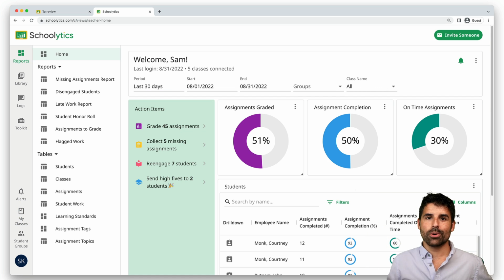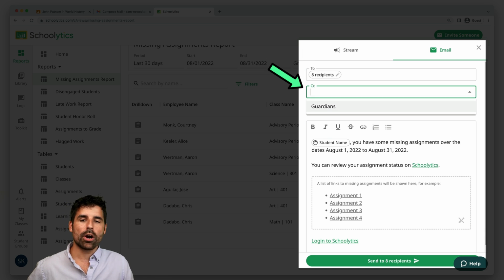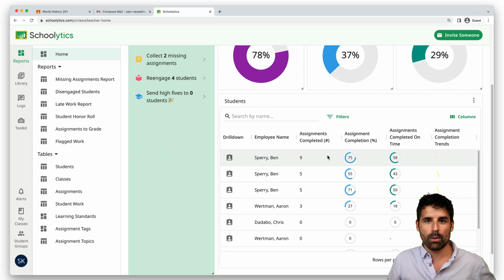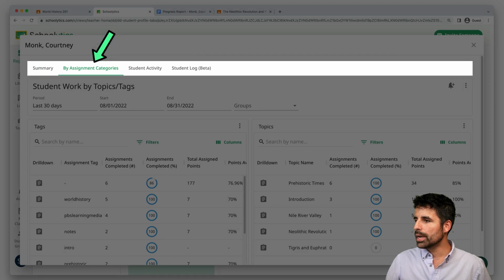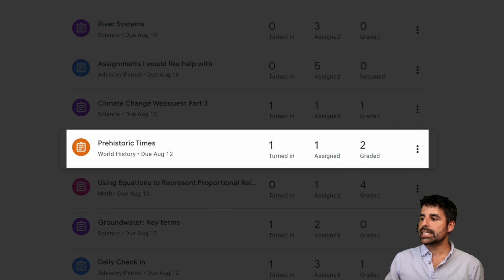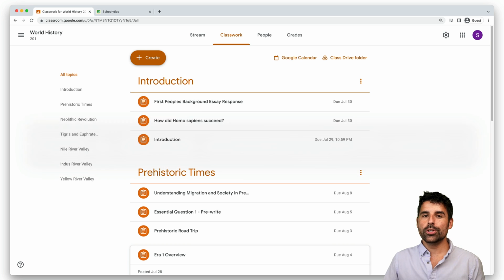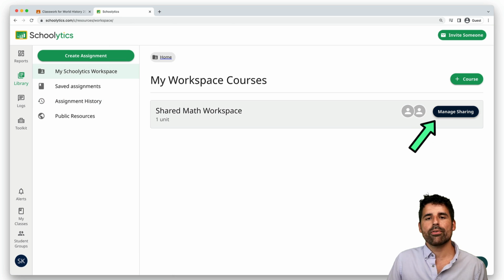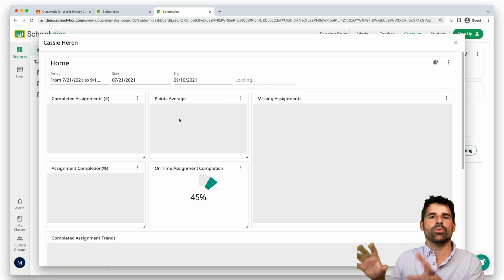Secret Google Classroom Hack for Teachers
Schoolytics is your all-in-one hub that organizes and presents all of your Google Classroom data in a way that saves you loads of time and helps you make more informed decisions in your instruction.

0:00 Make Google Classroom better
1:01 Bulk message missing assignments to students
3:10 Home Schoolytics dashboard
4:15 Student profile
6:08 Grading made MUCH easier
7:36 Find & reuse previous assignments easily
8:42 Share assignments with other teachers
9:42 The student & guardian portal
10:20 Pricing